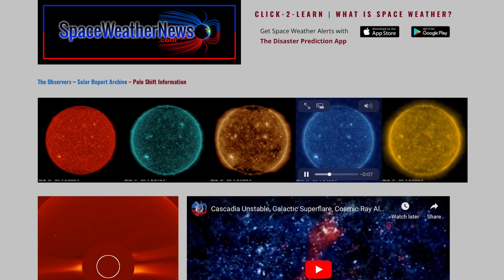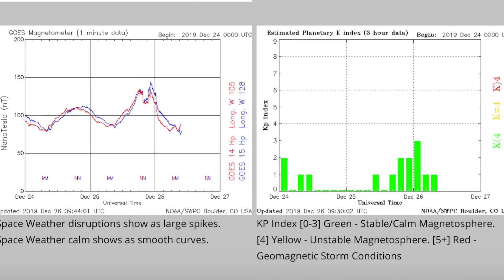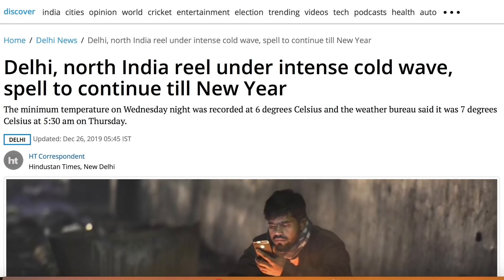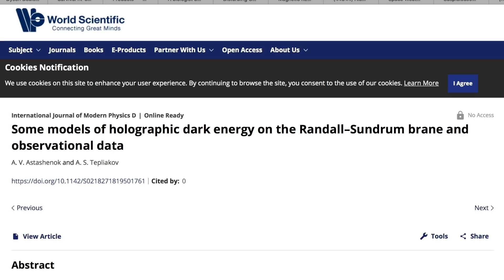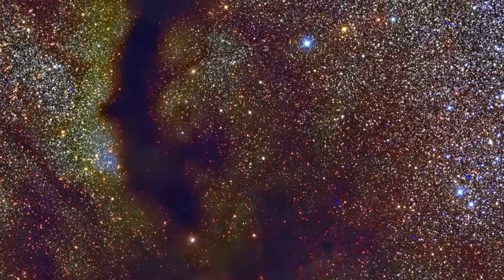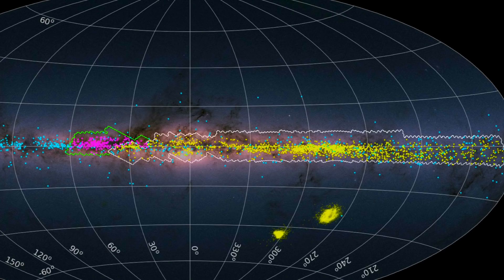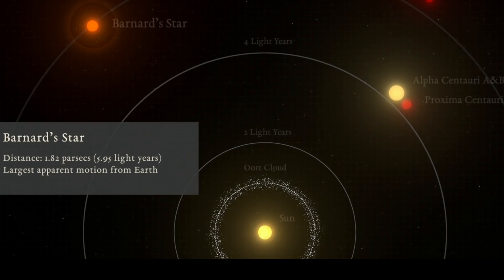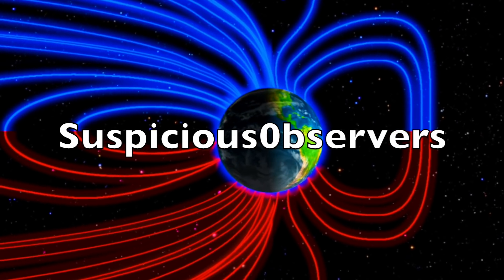Record Cold/Snow, Magnetic Shift Signal - STEVE? | S0 News Dec.26.2019